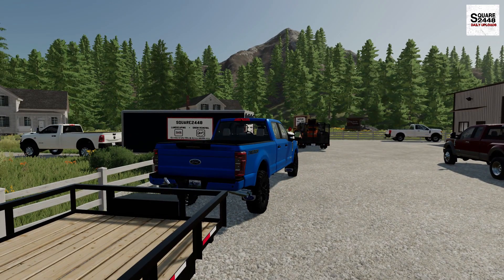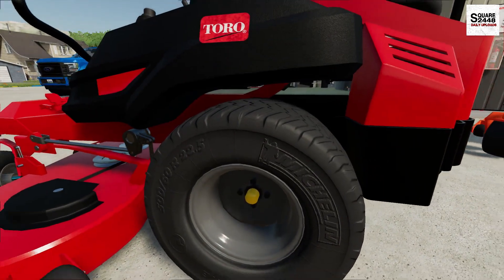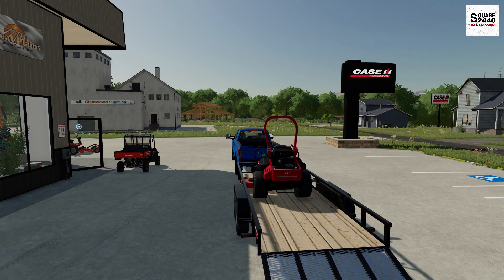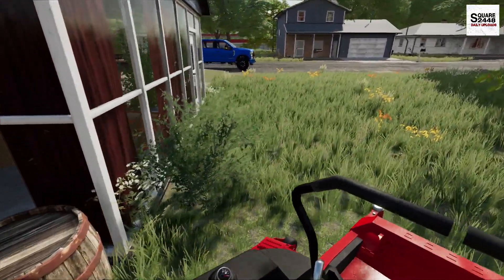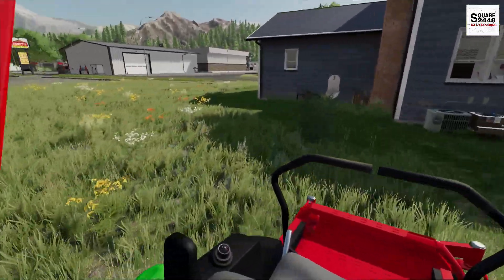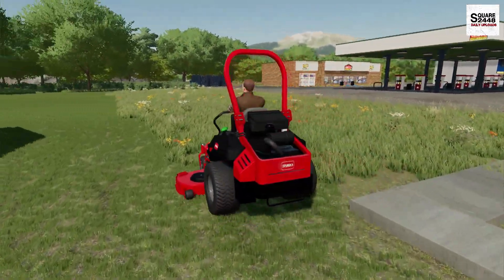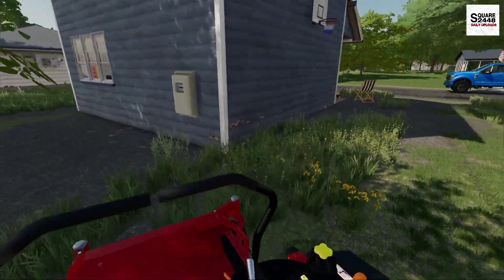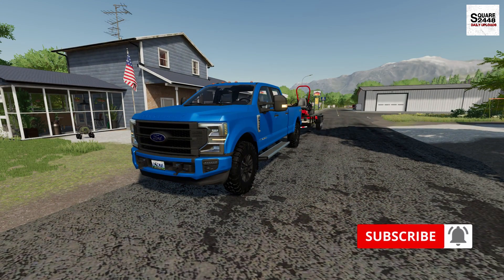Demoing NEW Toro Zero Turn! | Landscaping | Farming Simulator 22